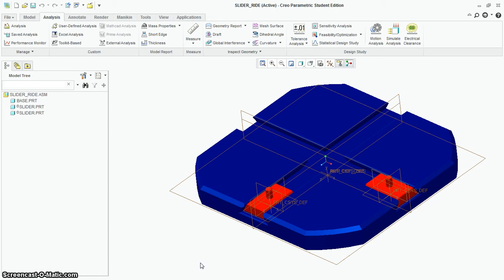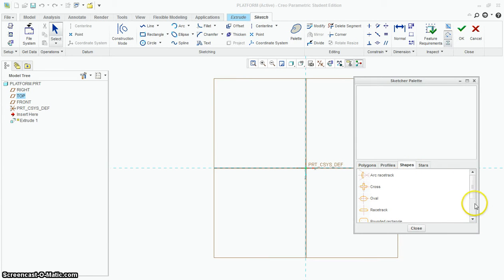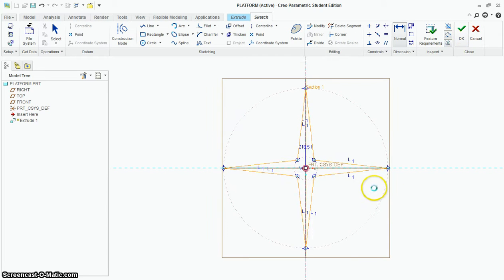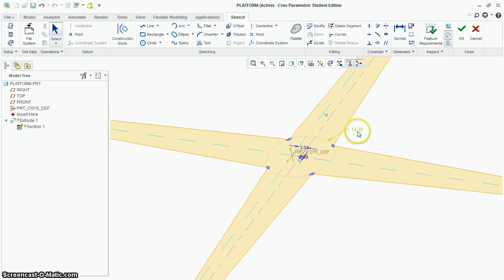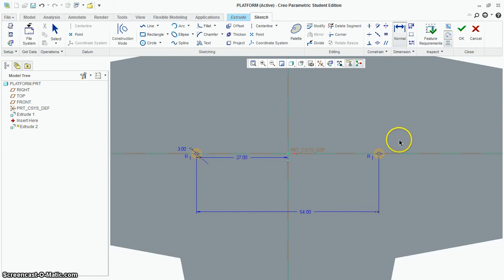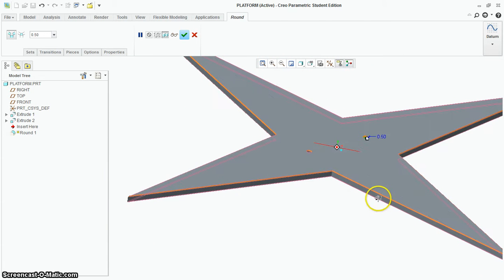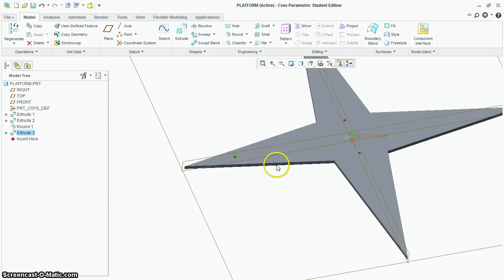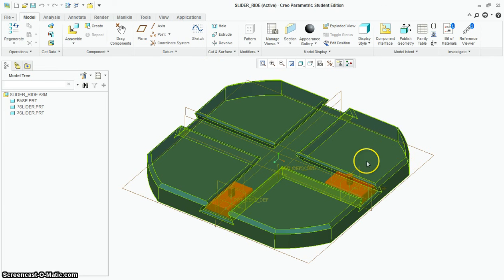Creo Platform 3